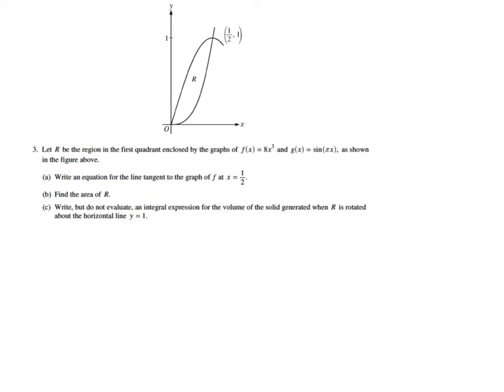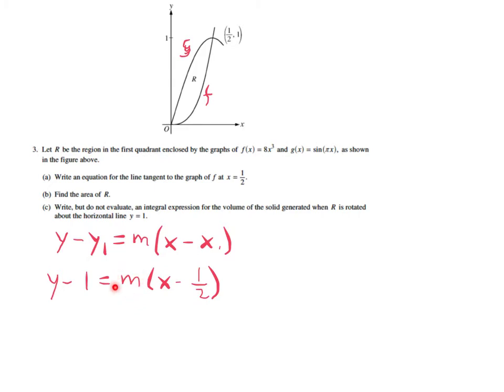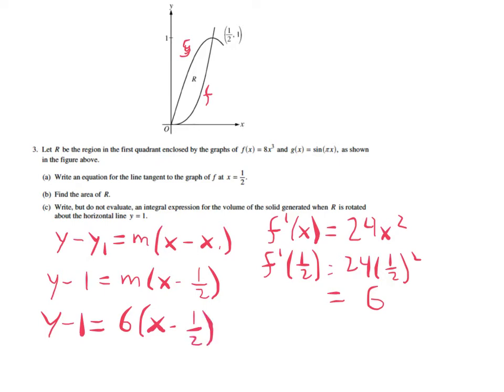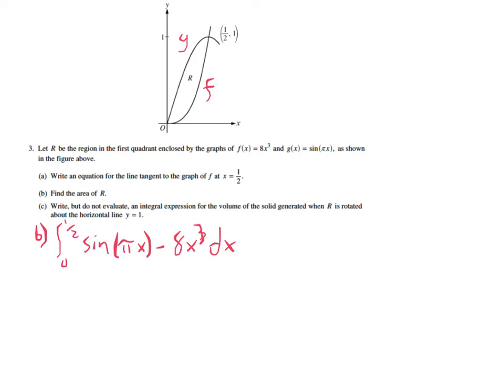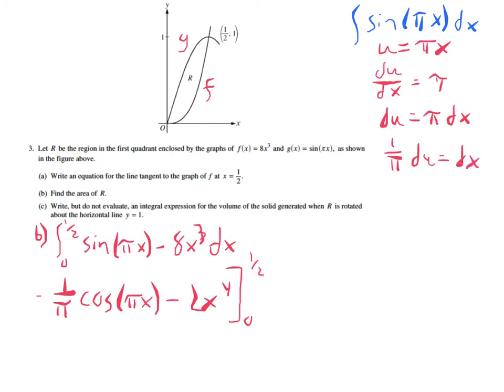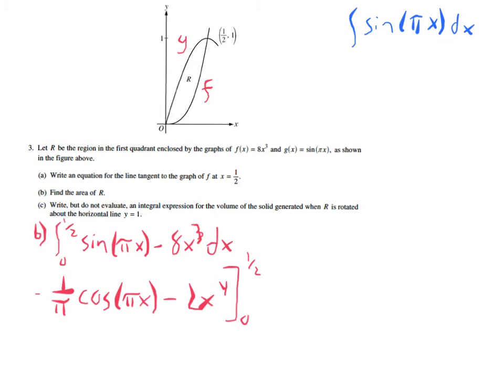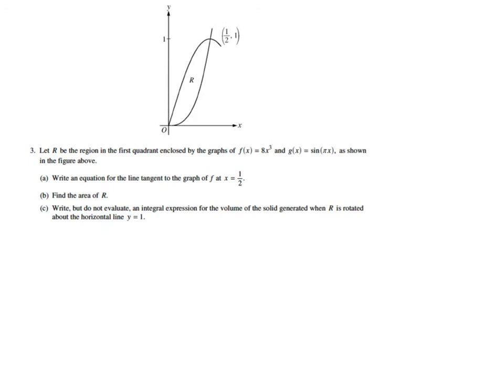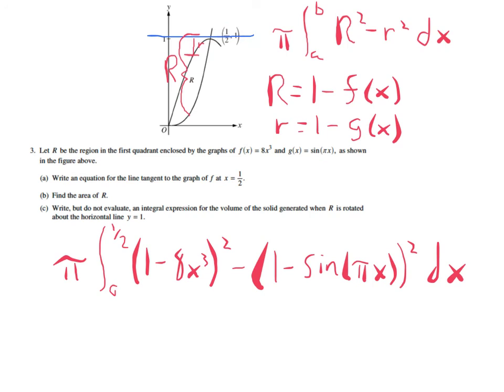AP Calculus AB 2011 FRQ # 3